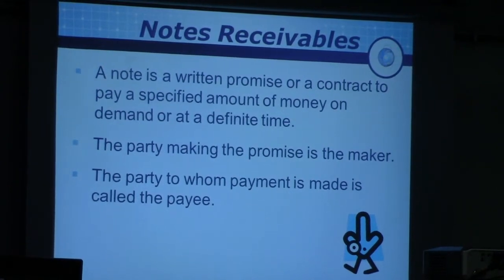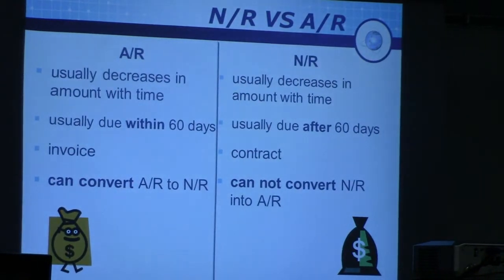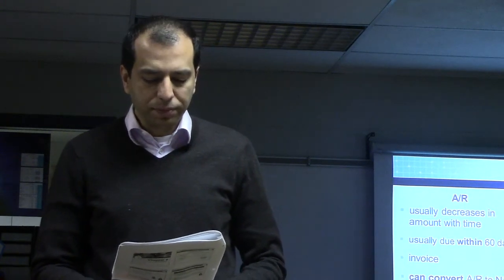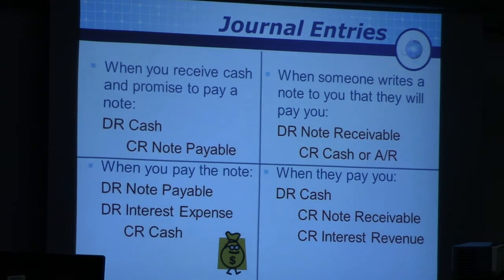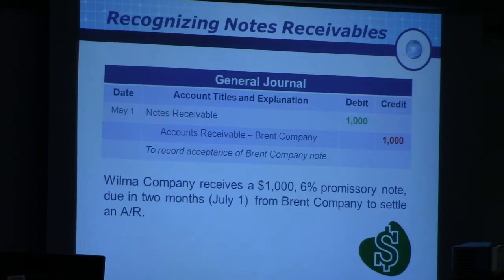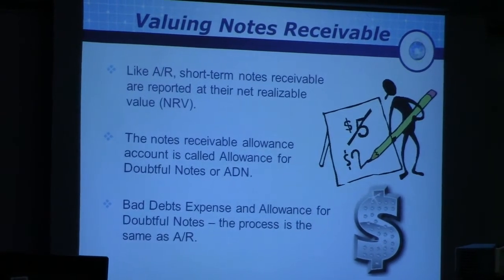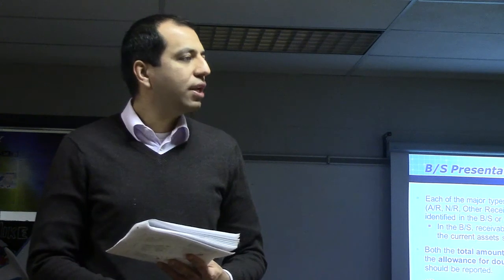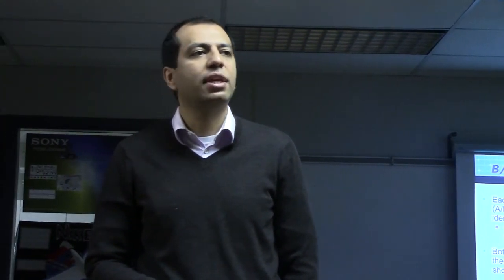Grade 12 Accounting Chapter 9 Part 2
We continue the discussion on receivables, going further in to notes receivables and other receivables.